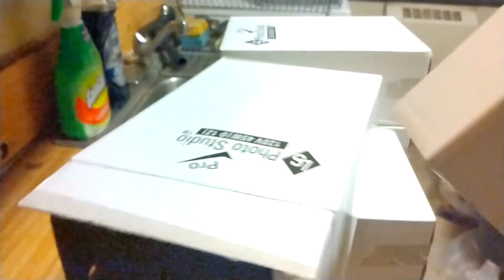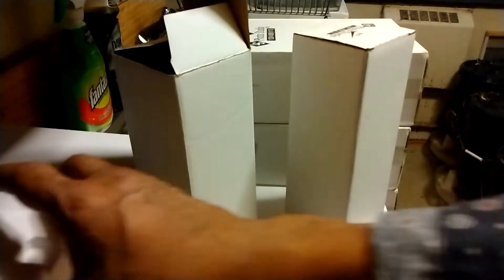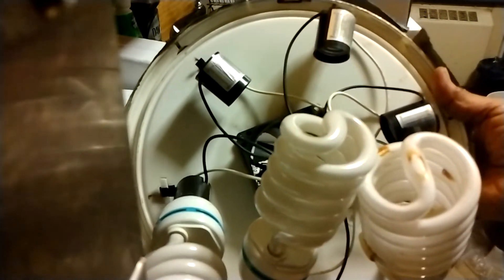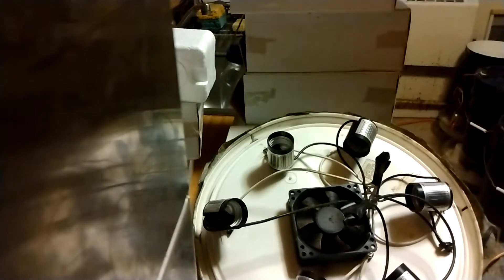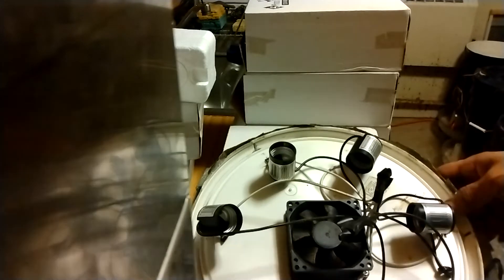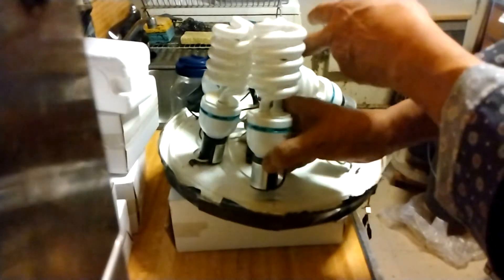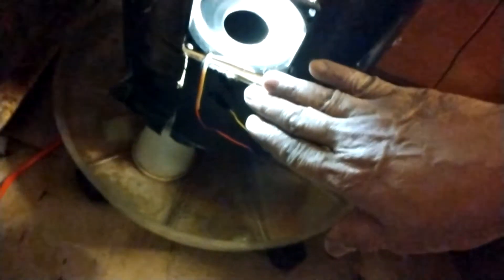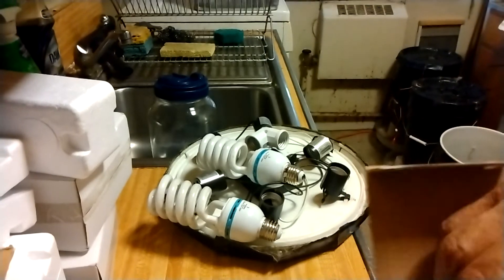Space bucket Grow using & adding CFL's in my Hood Projects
After saturating  the buckets with water having the PH between 5.5 and 6.5, the next step is to add the lights. My spacebucket uses CFL's. I explain in the video the science behind using CFL's.